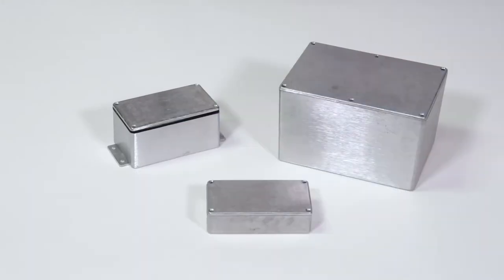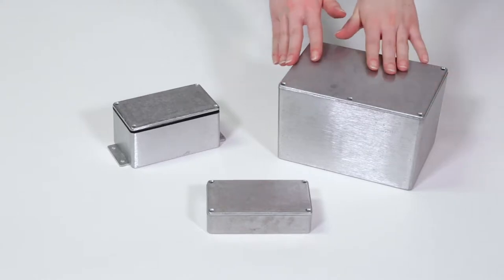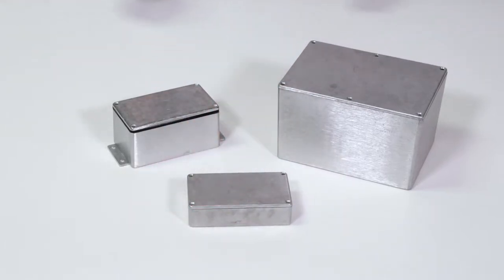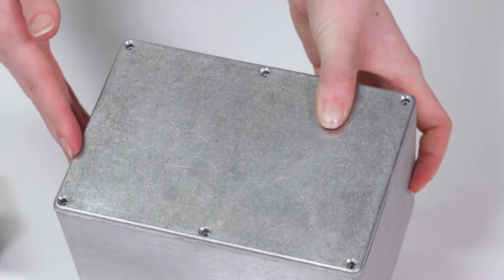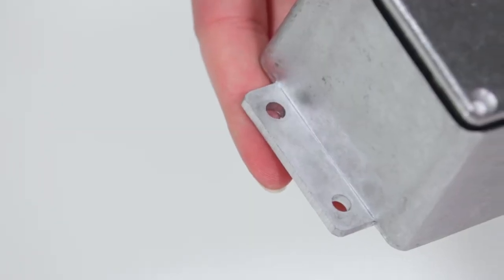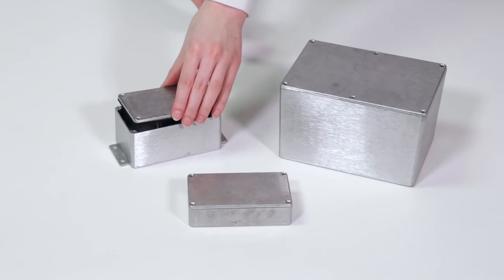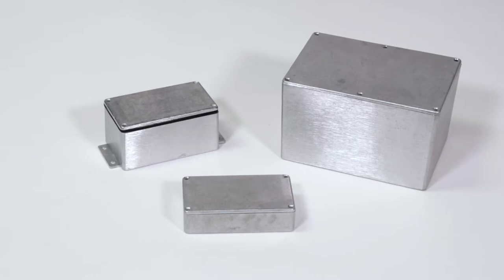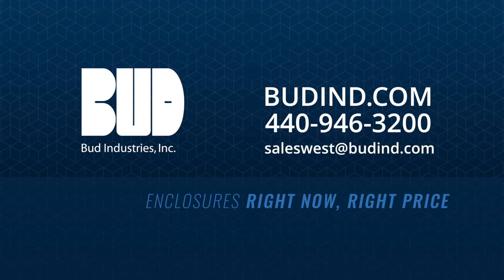Die Cast Aluminum Enclosures: NEMA & IP66 Rated Electronic Enclosures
Bud’s CN Series of die cast aluminum enclosures are a sturdy, affordable option made from durable ADC12 aluminum alloy. They offer excellent NEMA and IP66 protection for your vulnerable electronics including heat dissipation and limited EMI shielding.

The CN Series are all quality designed to meet NEMA 1, 2, 4, 4x, 12, 13 ratings. Many sizes have internal card guides for printed circuit board mounting or partitioning.  The gasketed cover attaches with four or six stainless steel screws.  These enclosures are available with or without molded in mounting flanges, which are located along the short side of the box.  Because the flanges are molded in, they eliminate the need for a separate welded on plate where moisture could be trapped.  They’re available in a natural finish.  Or, you may request other finishes as a special order.  Easily machined or modified to your particular needs.

The CN Series is eligible for our industry-leading 5 to 6-day modifications program.

where you can download drawings and chat with support.